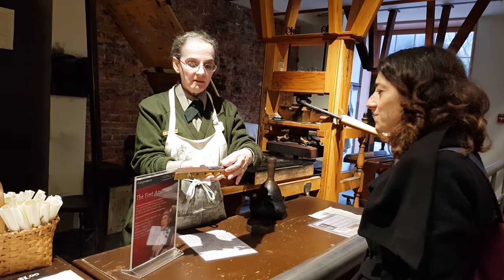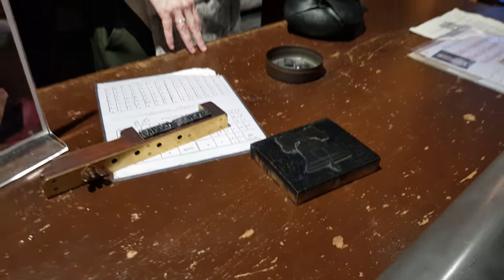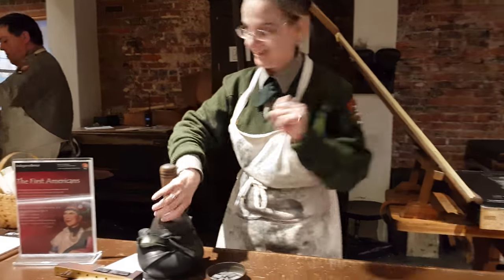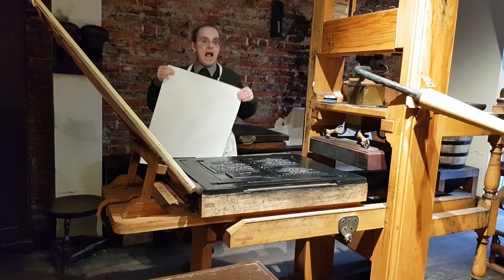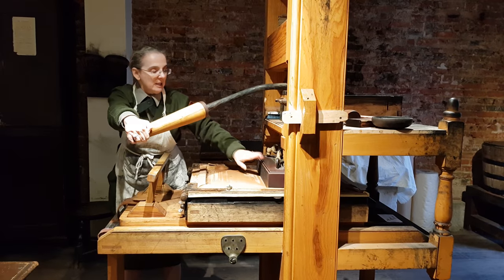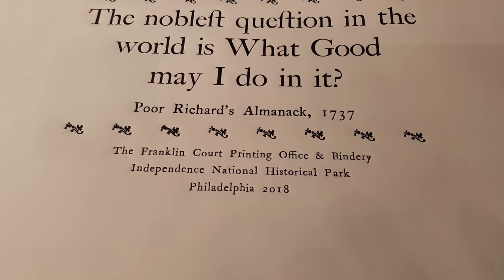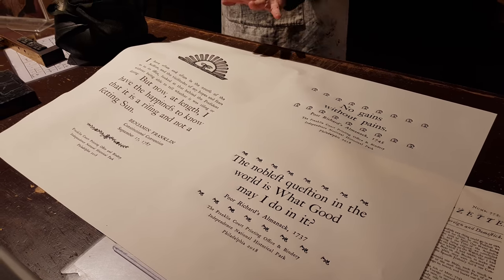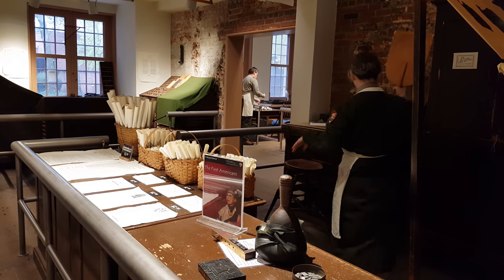Ecco la tecnica di stampa di Benjamin Franklin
Video girato dove Benjamin Franklin stampava. Nel video, una ranger mostra la tecnica usata a metà del XVIII secolo per stampare.